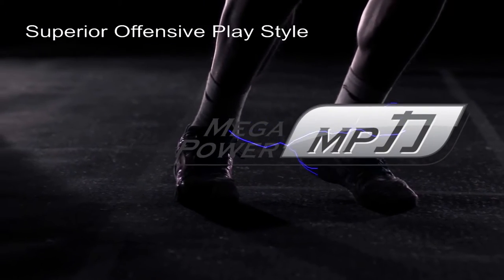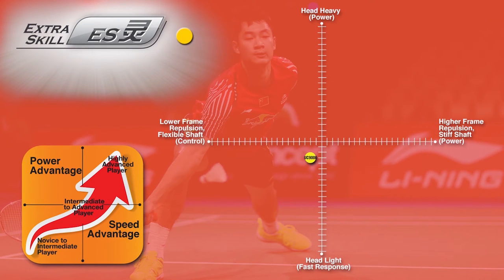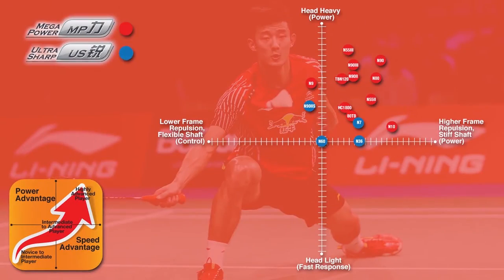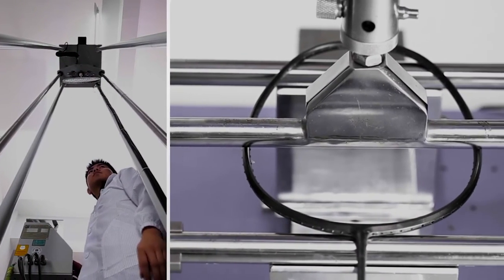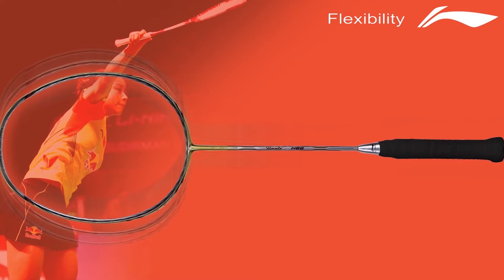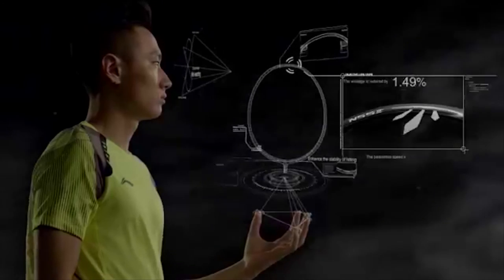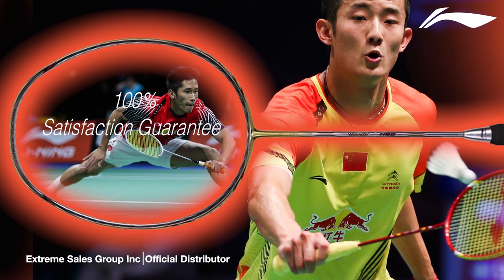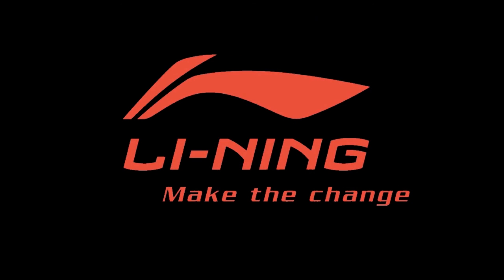How to Choose a Li Ning Badminton Racket